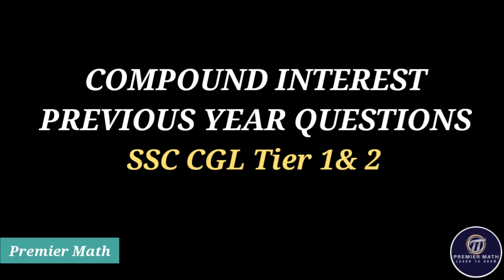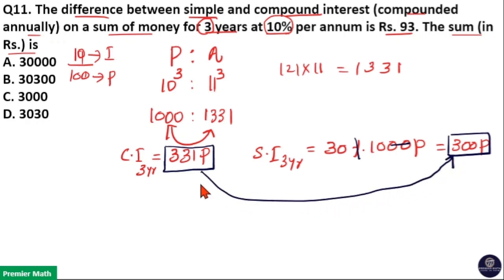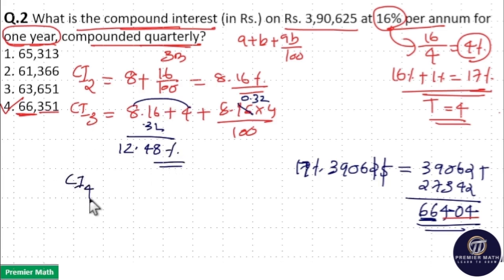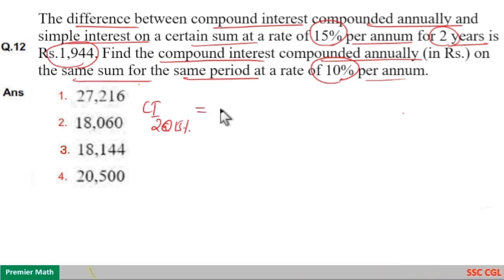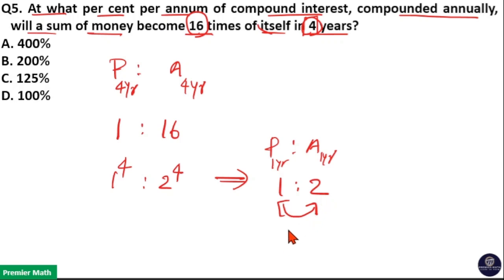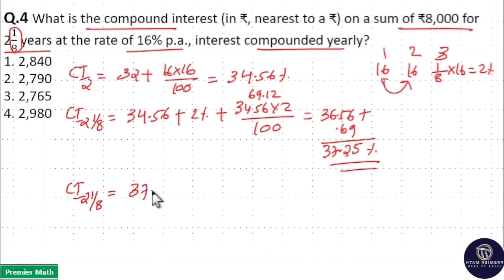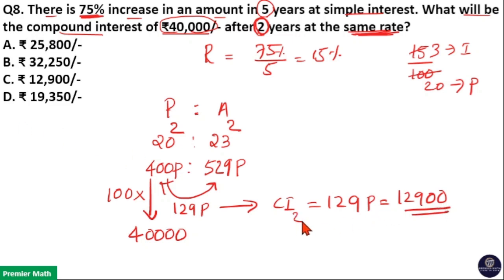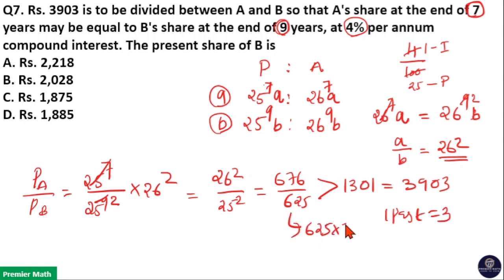Compound Interest Questions For SSC CGL